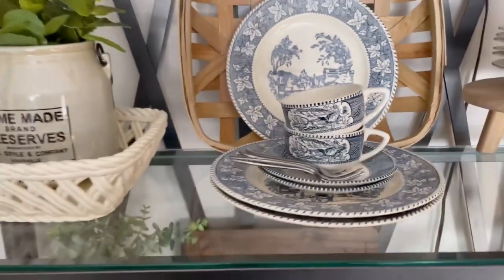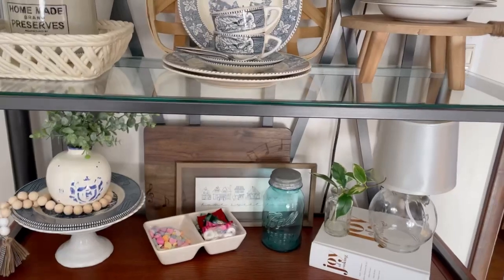Winter Homemaking Vlog | Simple Days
Hello friends! Welcome back as I spend a simple day at home. Sometimes the winter days may seem long but you can find so much joy in the simple things. A homemade dinner, making our homes beautiful, or just spending some simple time doing things we love. I hope you enjoy this simple day at home.